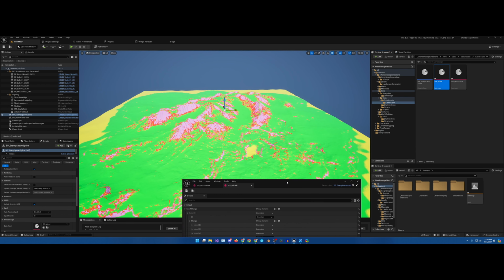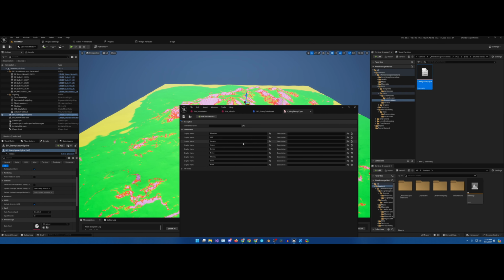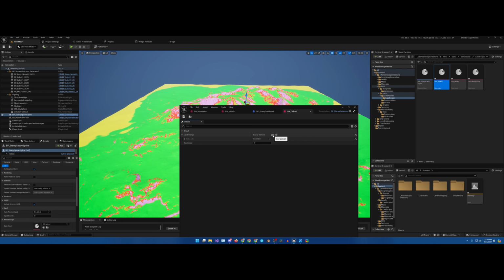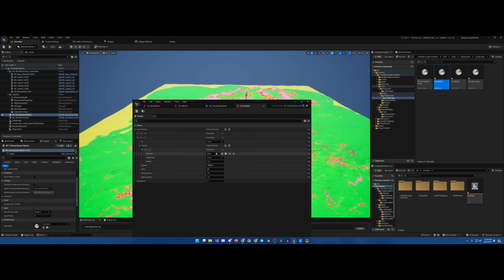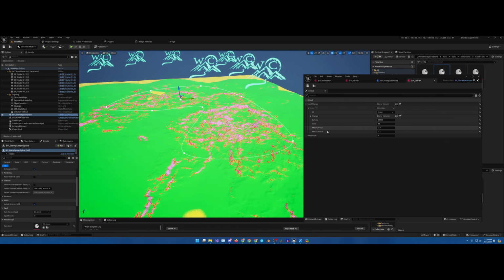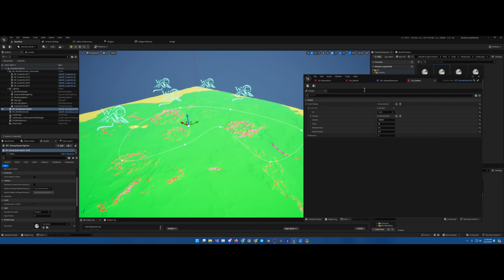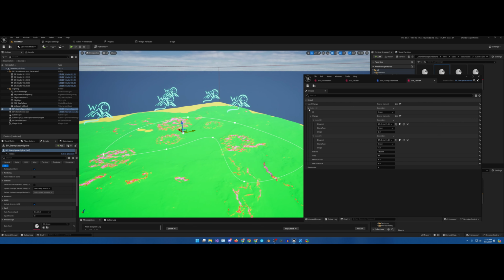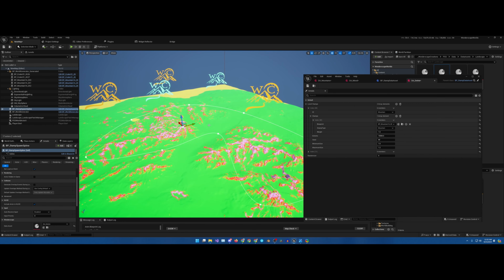PCG Landscape Generator 4 - Data Assets, Structs, and Enumerators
This generator and the Biome Generator will release on Monday, Sept 30th 2024 for UE 5.4 and will only ever be upgraded to newer versions.